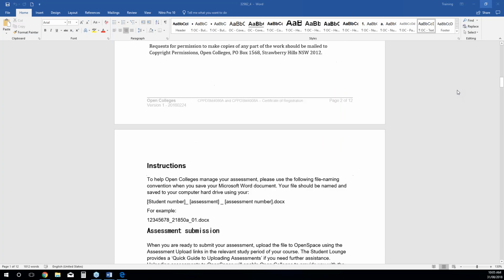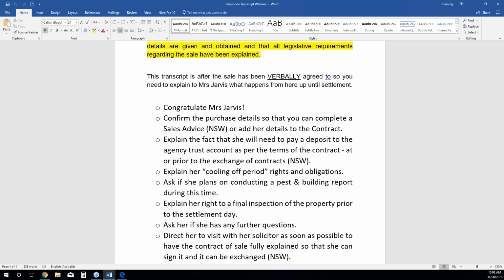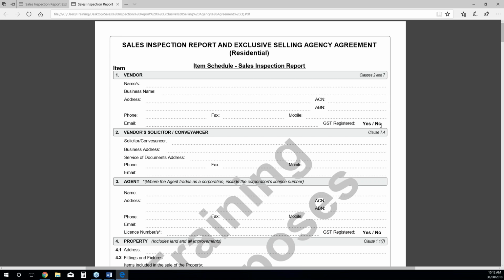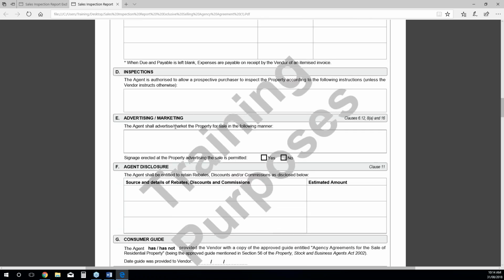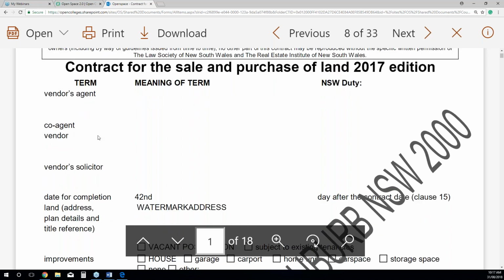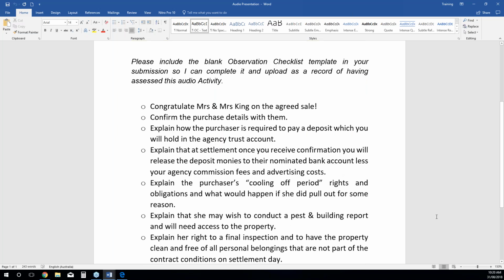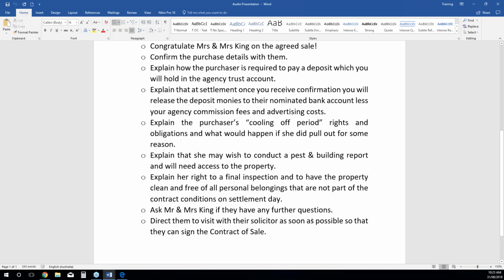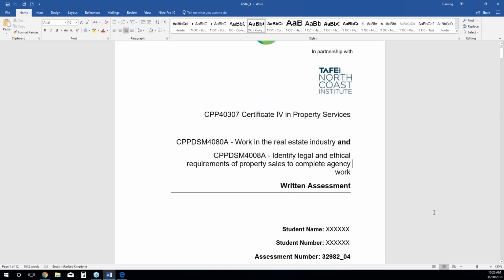Completing Module 2 Property Services